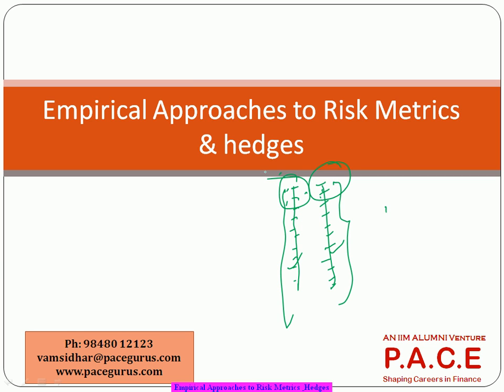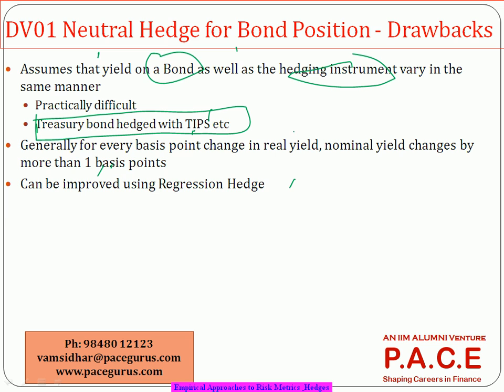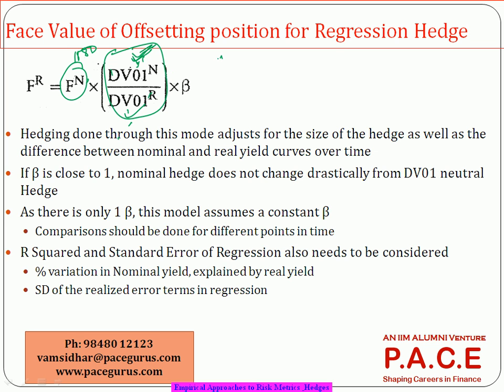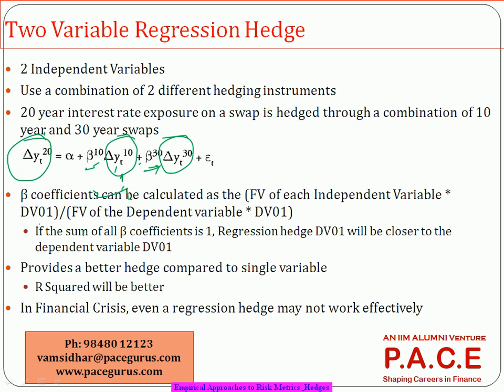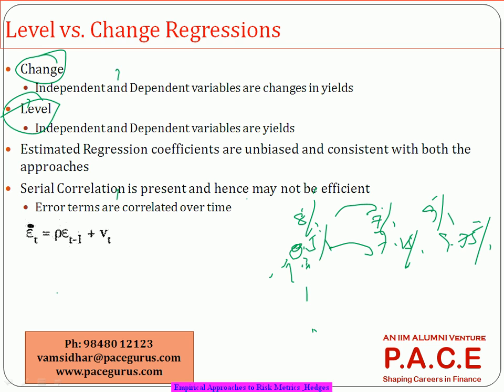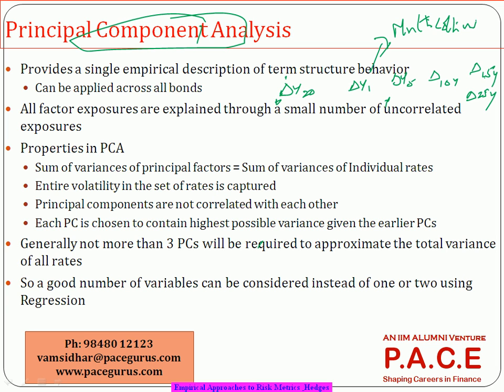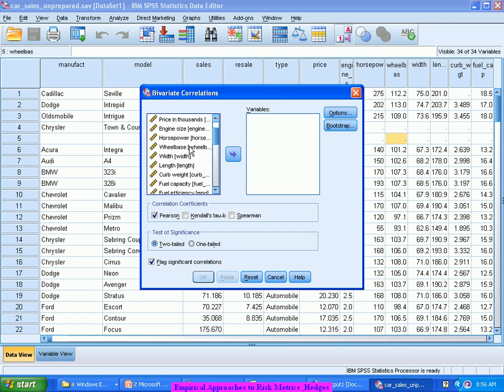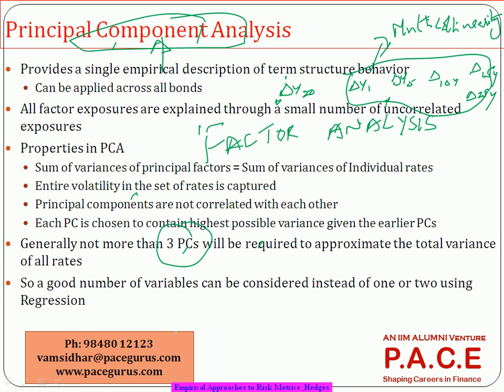Empirical Approaches to Risk Metrics and Hedges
Training on Empirical Approaches to Risk Metrics and Hedges by Vamsidhar Ambatipudi